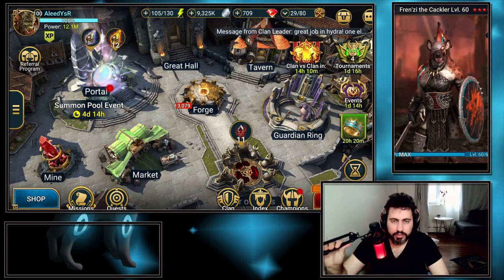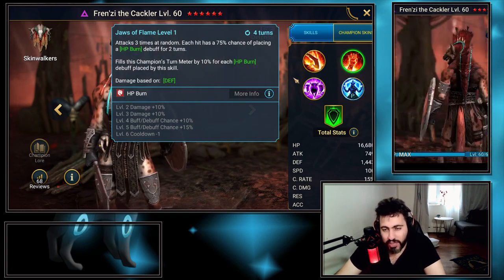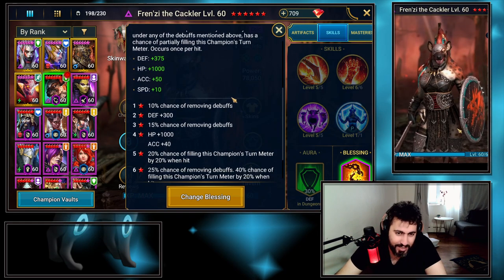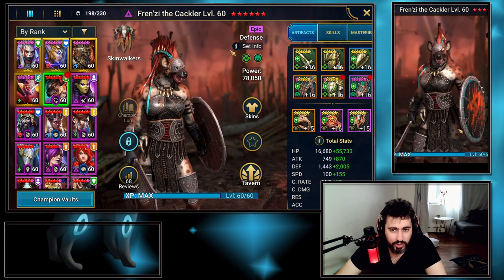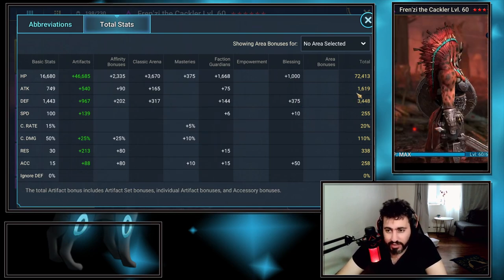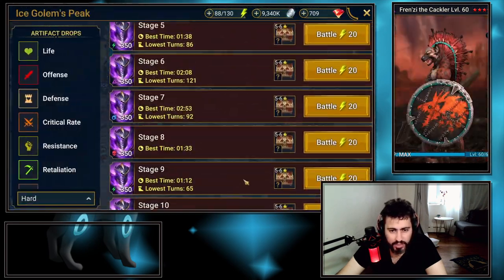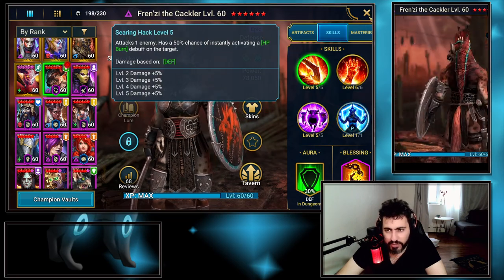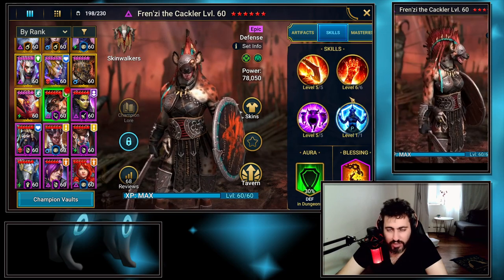This Epic Fren'zi the Cackler can solo ice golem 10 hard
hello everyone!
this is m y new channel which is dedicated to raid shadow legend